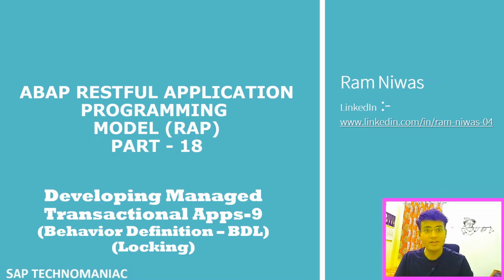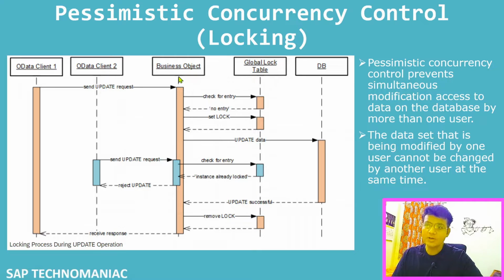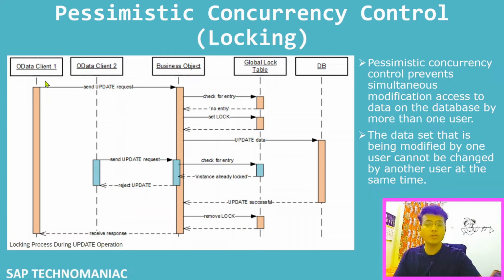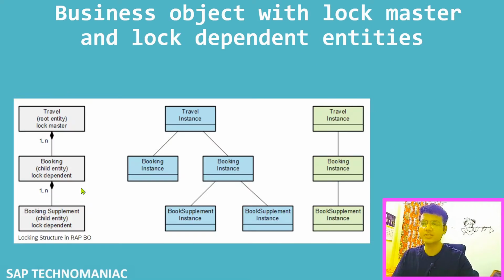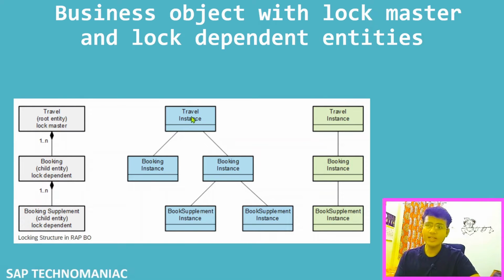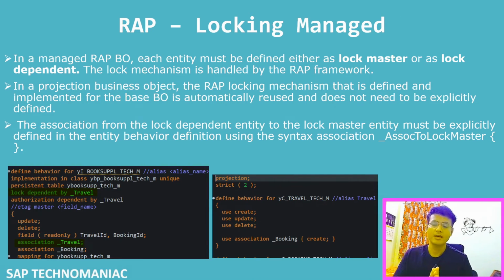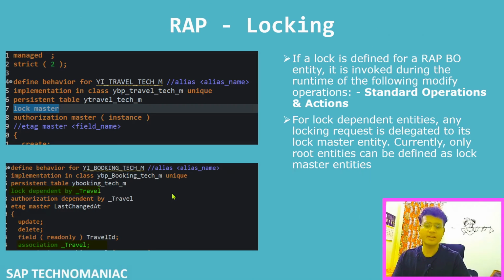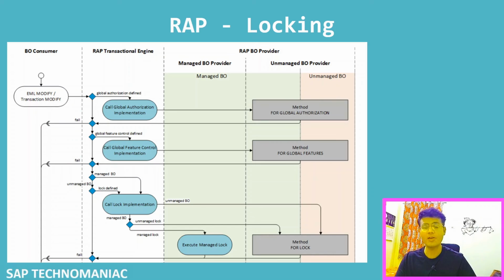RAP - Locking BDL RAP PART 18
Lock classical concept:-
Welcome back to Part 18 of our SAP RAP (RESTful ABAP Programming) series! In this tutorial, we dive into the critical backend concept of Pessimistic Concurrency Control (Locking) to protect your transactional data.

Unlike optimistic locking (which we covered with ETags), pessimistic locking guarantees that when a user begins editing a specific business object instance, absolutely no other user can modify that same instance until the first user saves or cancels their changes. Watch as we explore how the global lock table manages these entries and how the framework automatically handles the heavy lifting in a managed scenario.

What You Will Learn in This Video:

Purpose of Pessimistic Locking: How the global lock table prevents data overlap.

Lock Master & Lock Dependent: Understanding how the root entity acts as the Lock Master, while child entities (like bookings) act as Lock Dependents to secure the entire Business Object (BO) instance.

Managed vs. Unmanaged Scenarios: How the RAP framework automatically handles locking in managed scenarios, versus the manual implementation required for unmanaged scenarios.

Trigger Mechanisms: Learn exactly when the lock is triggered by the framework (typically when an EML modification request is processed, such as hitting 'Save').

⏱️ Video Chapters:
0:00 - Introduction to Part 18 & Pessimistic Locking
0:33 - The Purpose of Pessimistic Locking
1:53 - How the Global Lock Table Works
4:48 - Locking in Managed vs. Unmanaged Scenarios
5:18 - Defining Lock Master & Lock Dependent Entities
6:16 - Locking the Entire BO Instance
10:25 - Manual Locking Logic in Unmanaged Apps
11:42 - Lock Trigger Mechanisms & EML Modification Requests

If this series is helping you master RAP, consider supporting the channel with a 'Super Thanks' to help fund future advanced BTP tutorials!